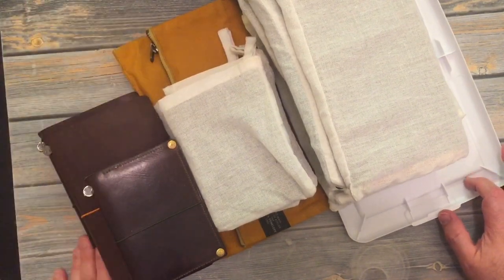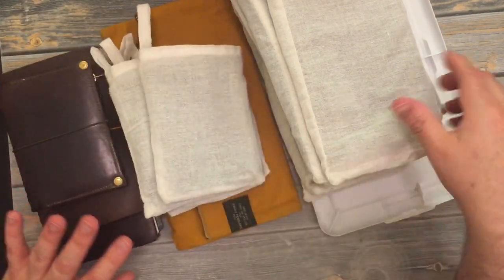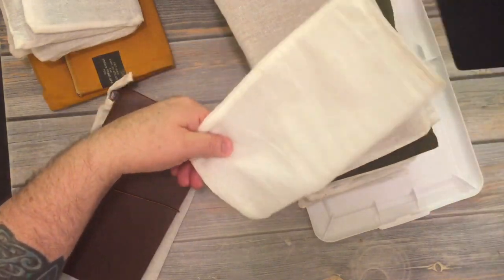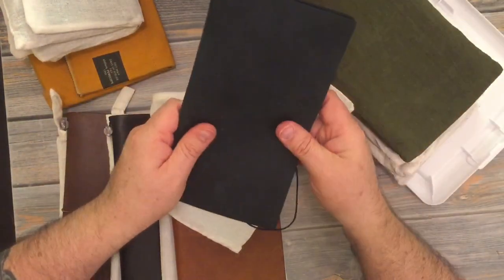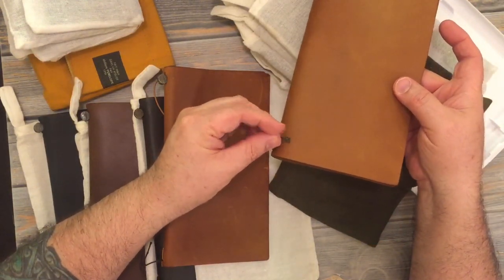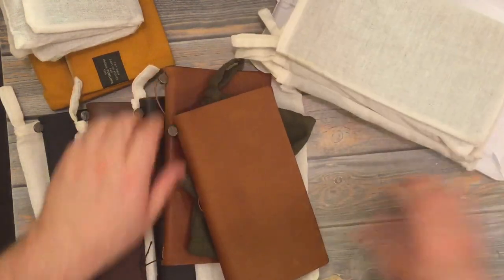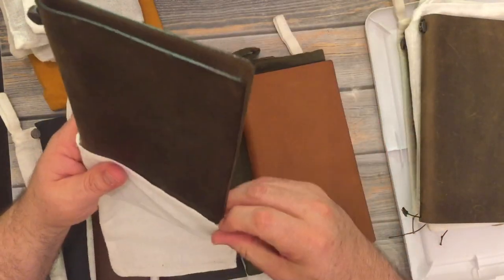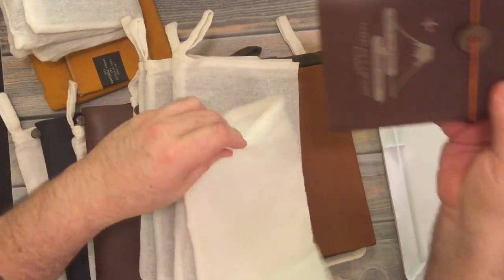My Midori Traveler’s Notebook Collection | Vlog Everyday In February 2-18-2021